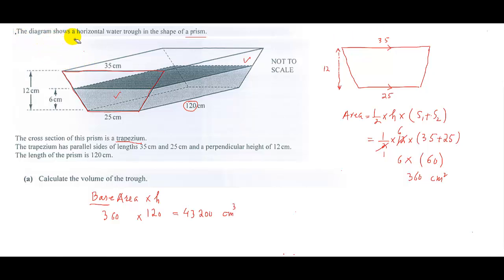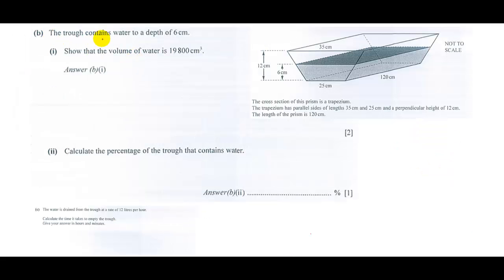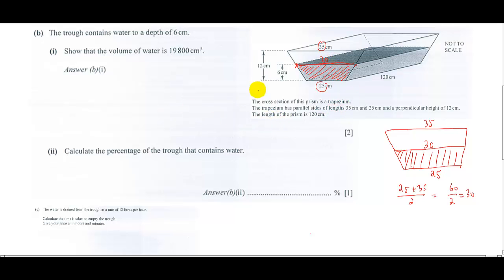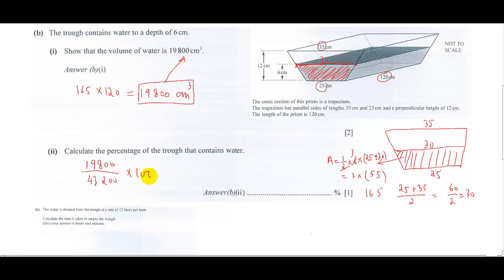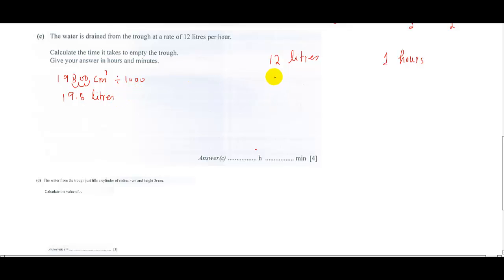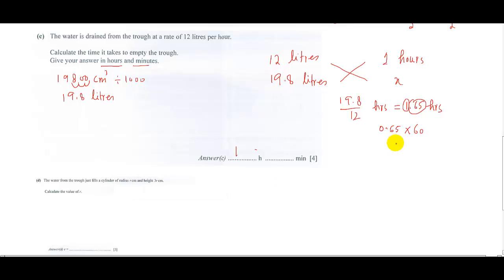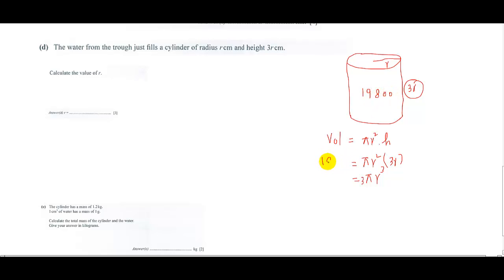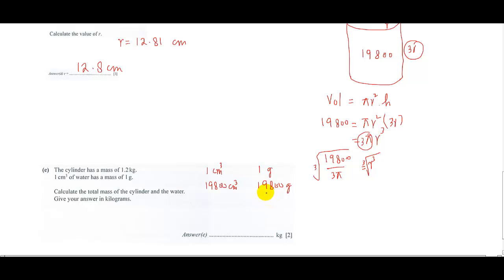Mensuration - PRISM (Half filled Water Trough)